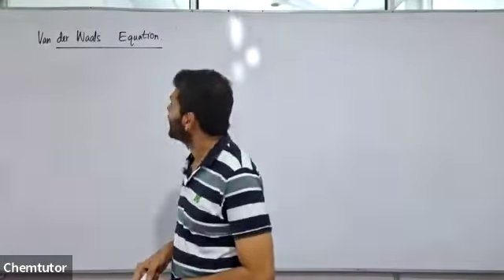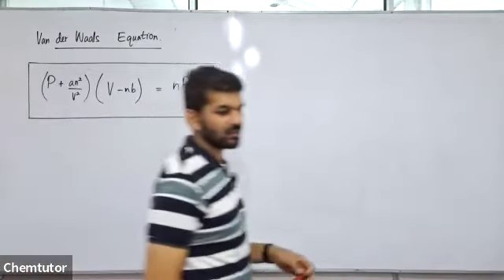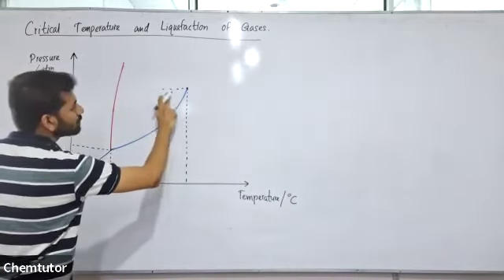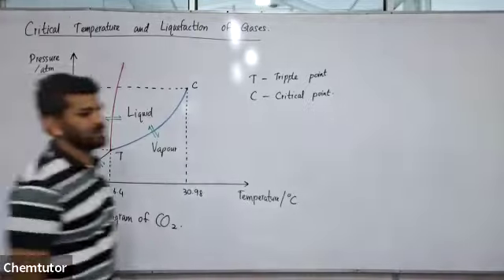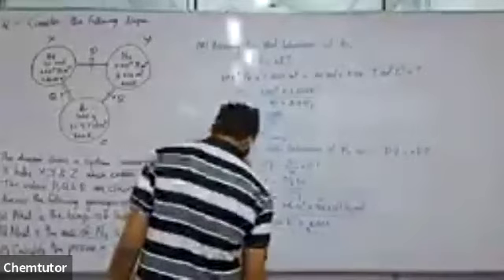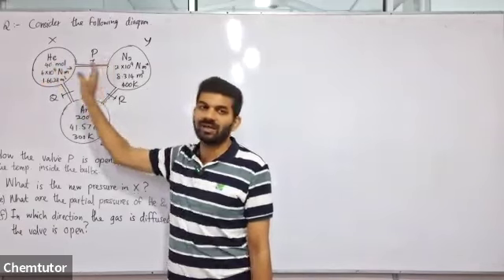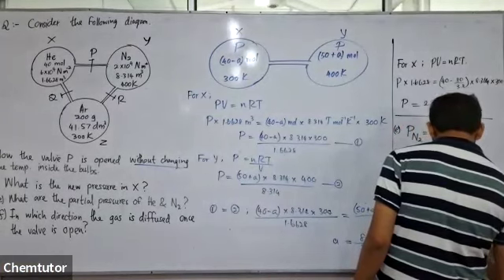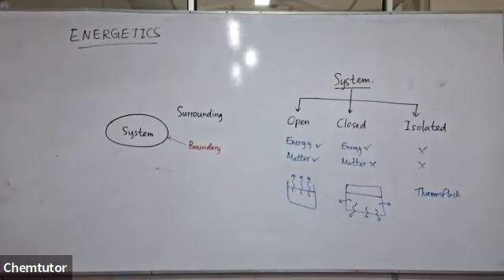Gas Laws day 04